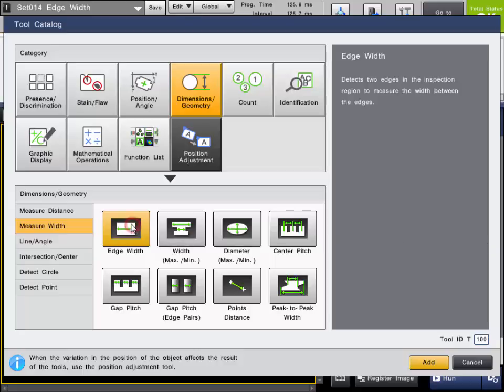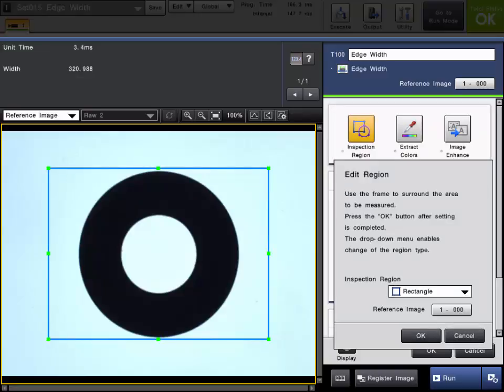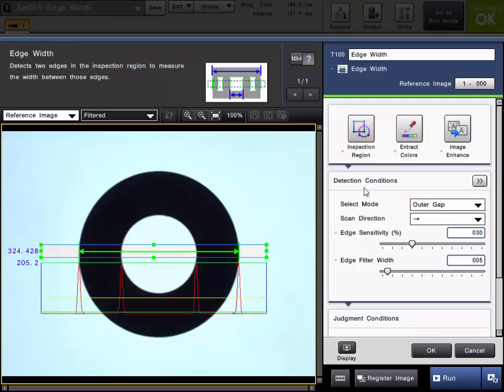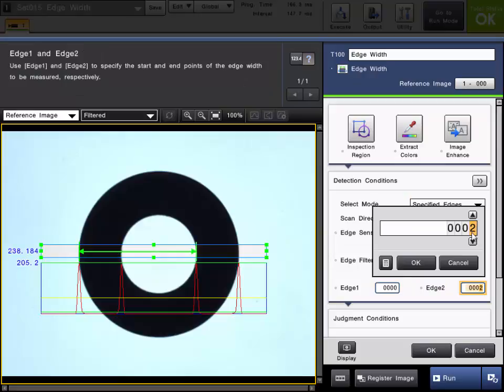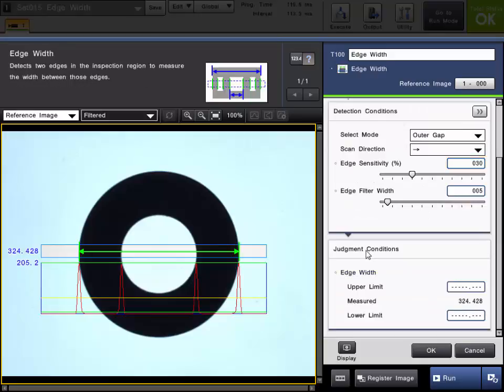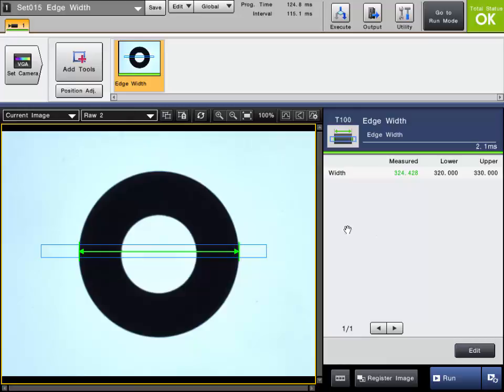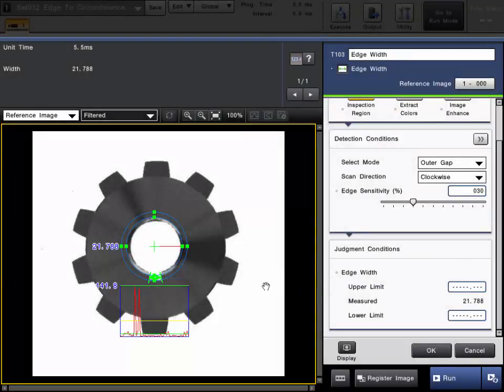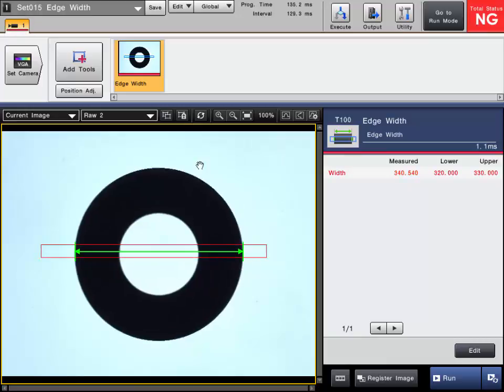CV-X Machine Vision System: Edge Width Tool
How to use and setup the Edge Width Tool on the CV-X Series machine vision system.